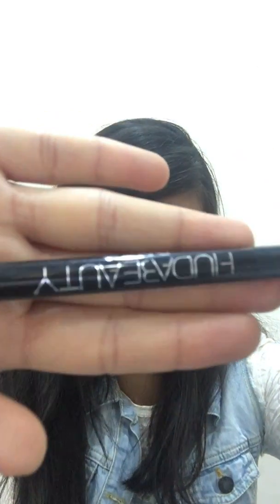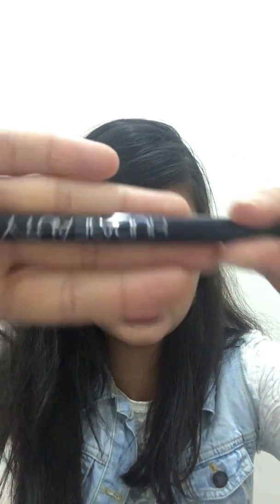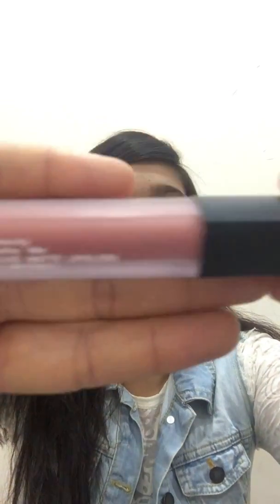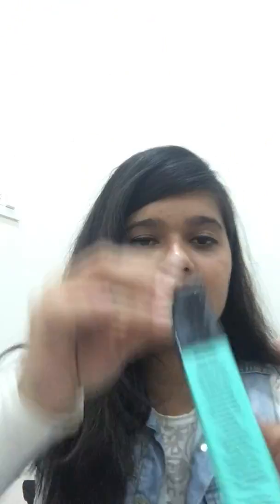Blush & Bloom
Gold Box- 375Rs